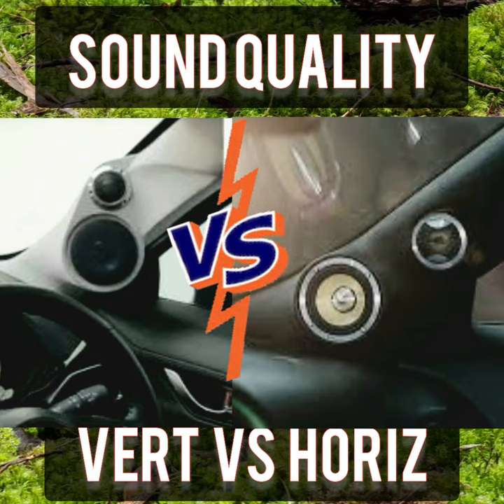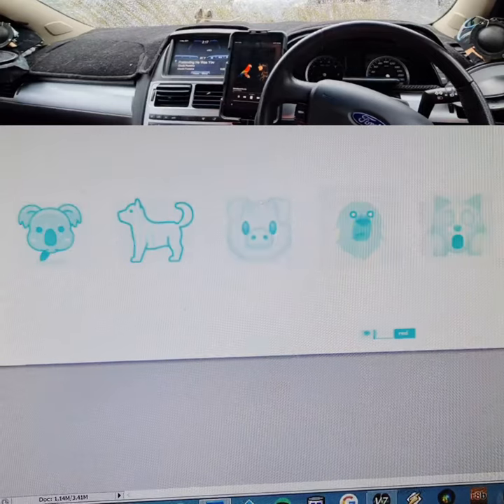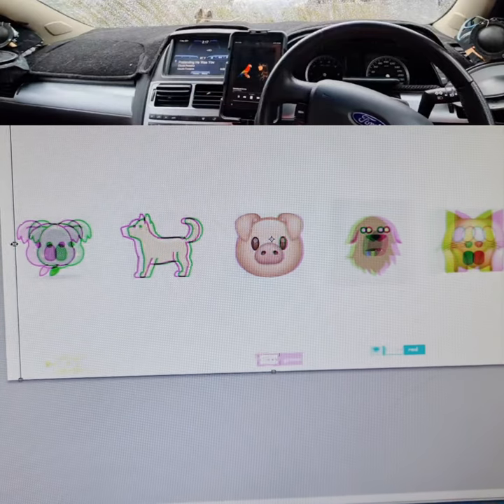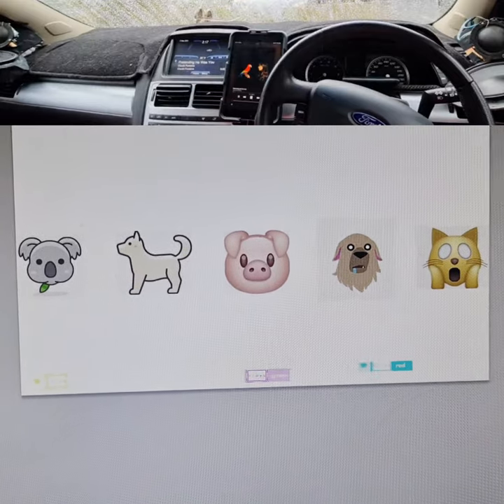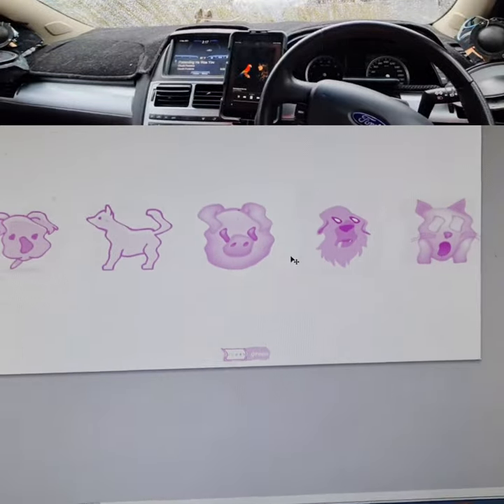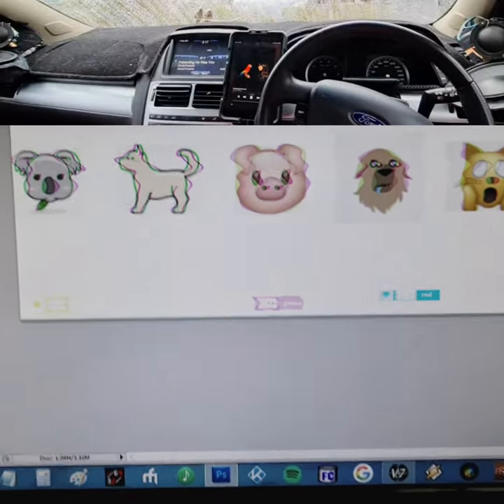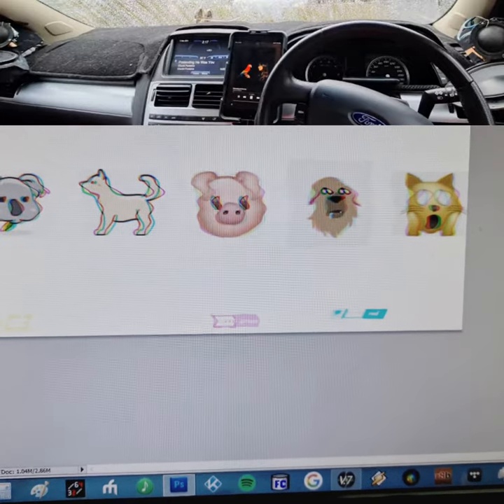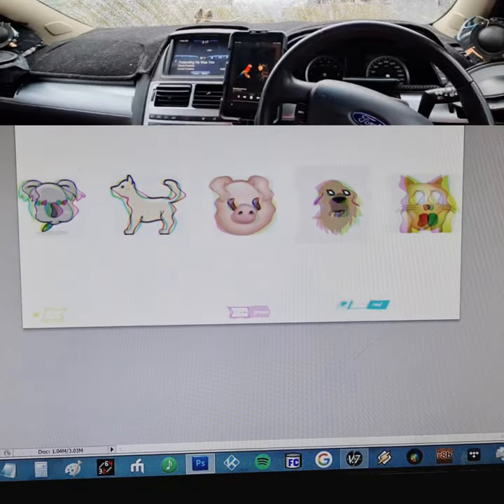SQ Sound Stage -vertical vs horizontal- speaker placement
Tweeter vs mids on a-pillar in car sq system.
I do a visual analogy with colour layers representing tonal ranges.